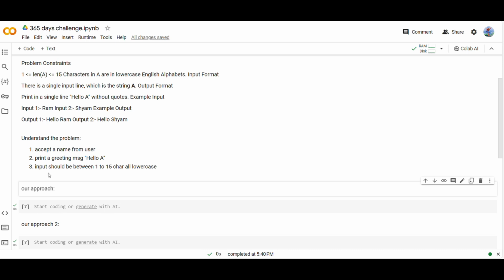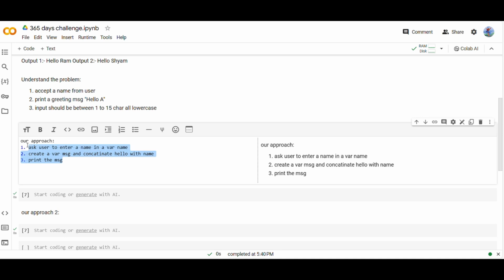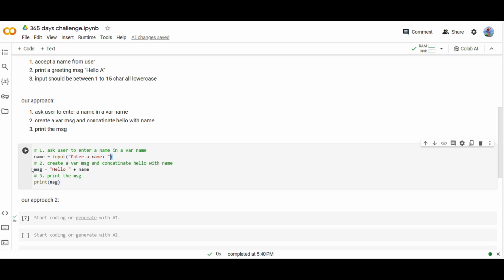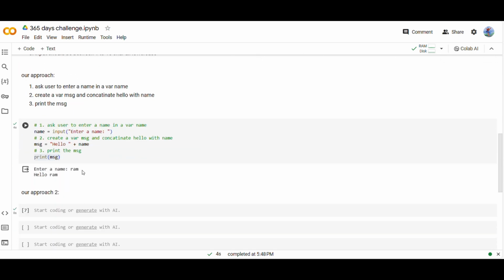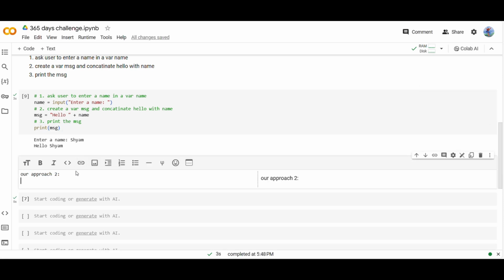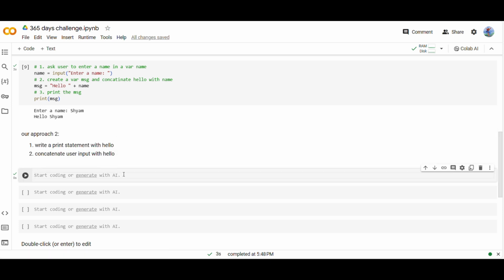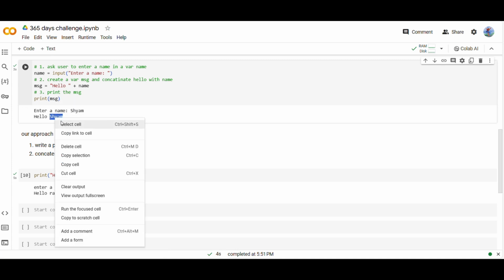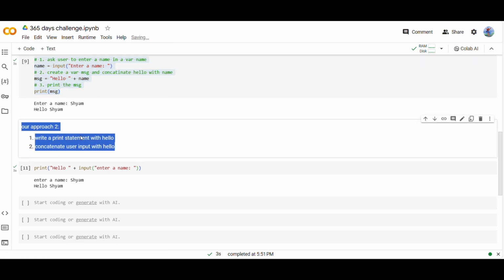Python My Way - Day 6: Taking input from the user | Python Tutorial for Beginners 2024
👋 Hello, Python enthusiasts! In this short video, we'll explore a basic Python program that takes a user's name as input and prints a friendly greeting. Whether you're a beginner or just looking for a quick refresher, this tutorial is for you!

Whether you're new to coding or seeking to enhance your Python skills, this video offers a practical example. Learn the basics of user interaction and string manipulation while seeing how code optimization can simplify your programs.

Intermediate learners interested in optimization techniques.
Anyone curious about practical coding applications.

👩‍💻 Code Snippets Included:
Follow along as we present both a step-by-step solution and a more concise, optimized version of the code. The goal is to make coding accessible and enjoyable!

🎓 Stay Tuned:
Ready to dive into Python programming? Hit play, explore the solutions, and start your coding journey. Happy coding! 🚀🐍